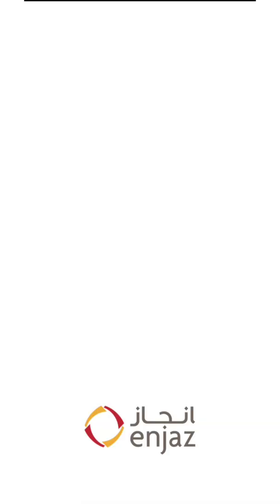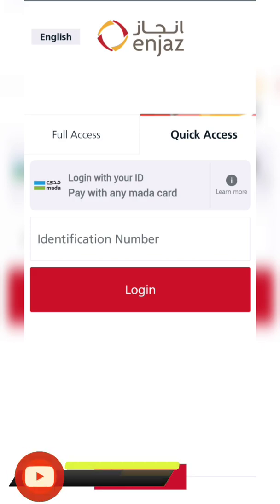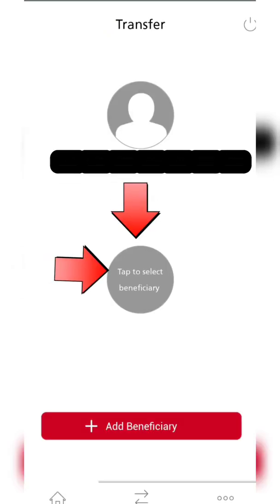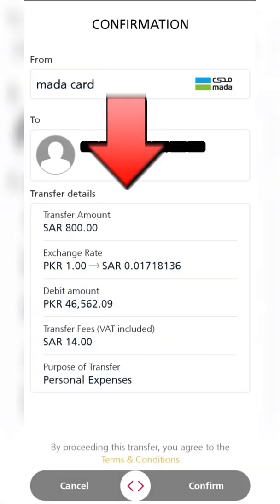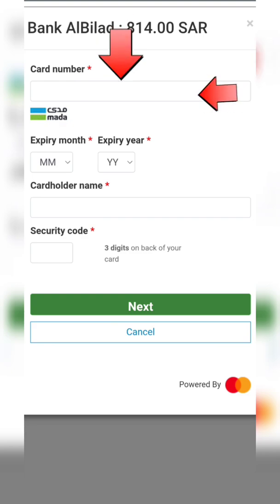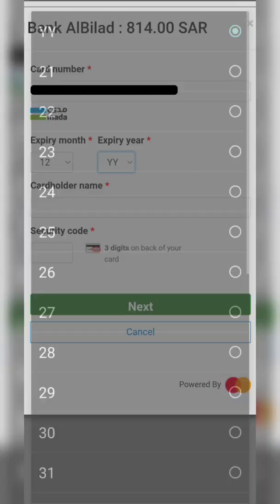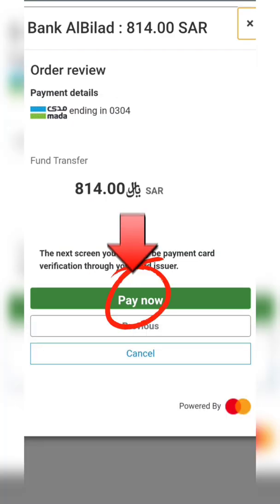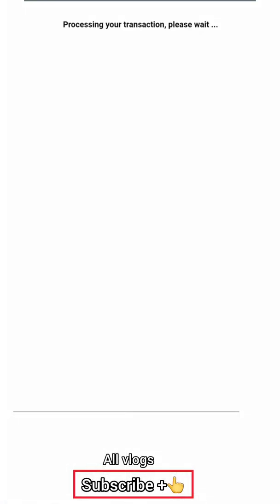online mobail send money to pakistan in enjaz Bank/Saudi Arabia/2022/اپنے موبائل سے پیسے بھیجیں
اپنے موبائل کے ذریعے انجاز بنک سے پاکستان ان لائن پیسے بھیجے۔وہ بھی بغیر رکاوٹ کے!